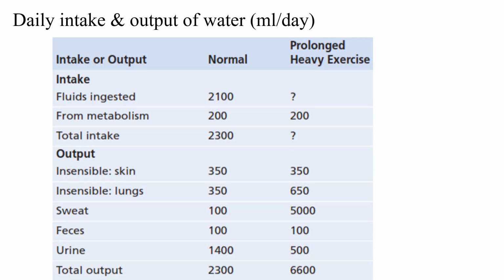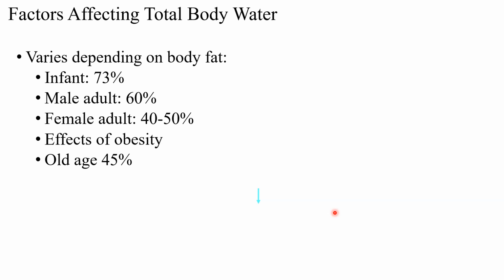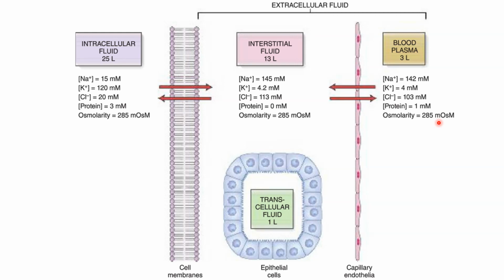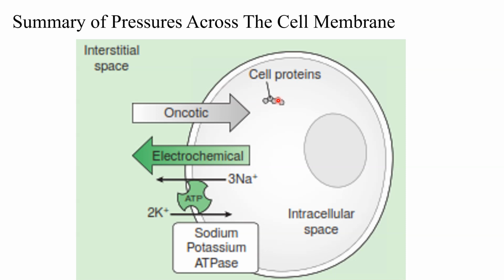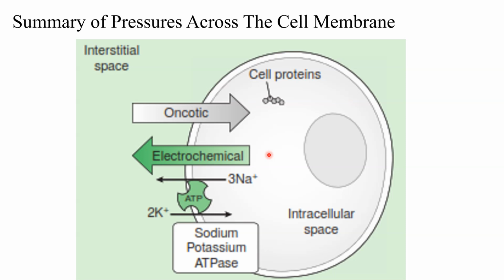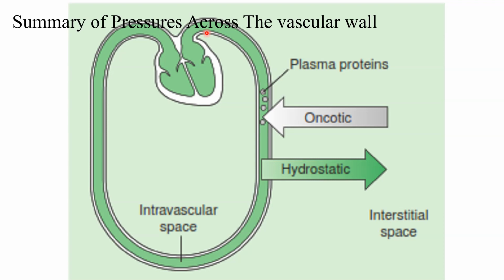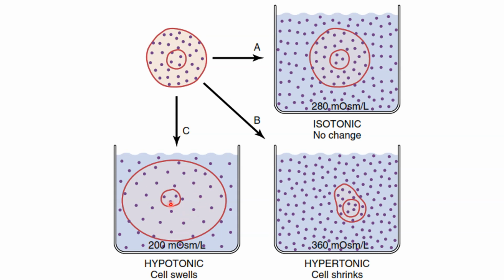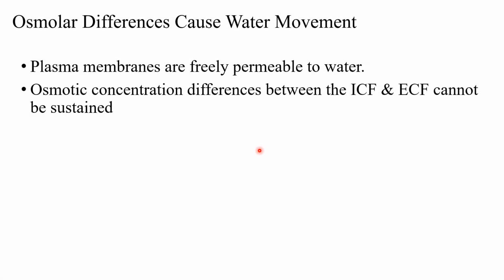Physiology lectures: Body Fluid Compartment part 1.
Body fluid compartments